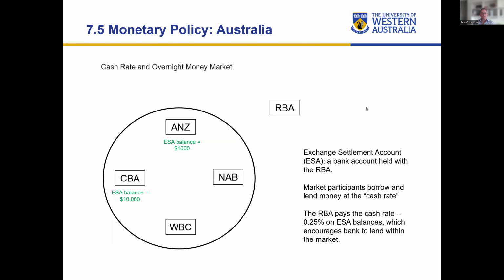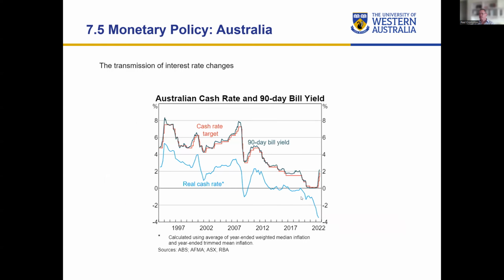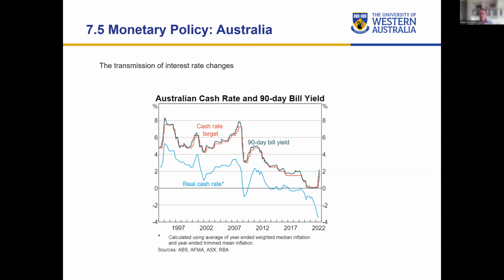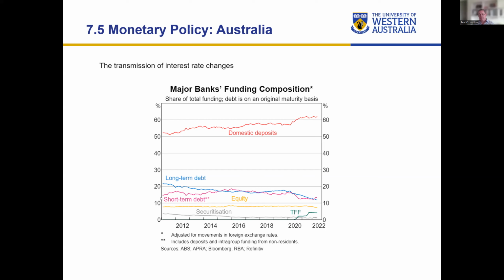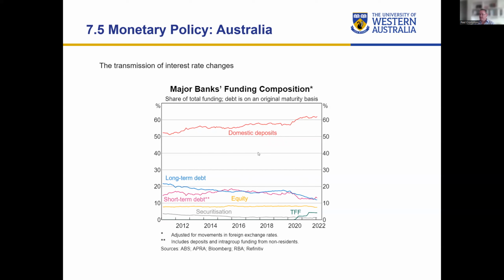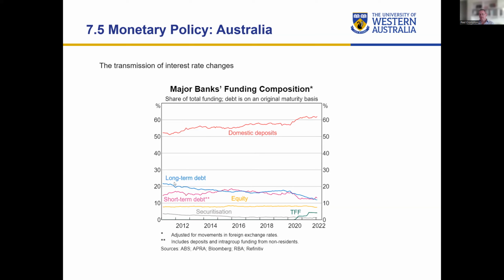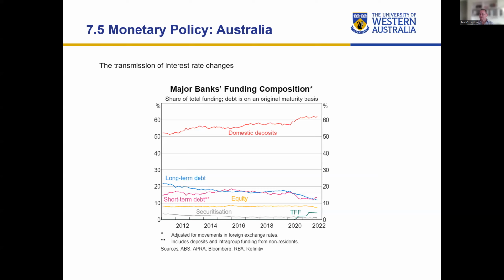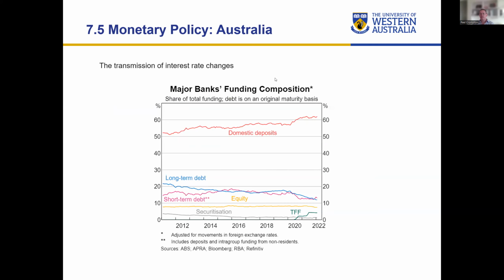ECON2105 T7 Lect 5a